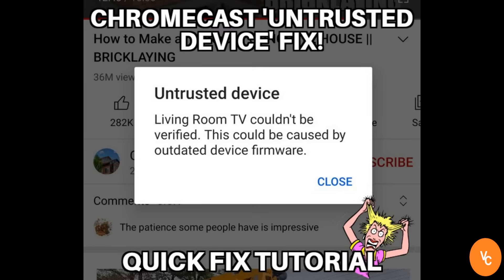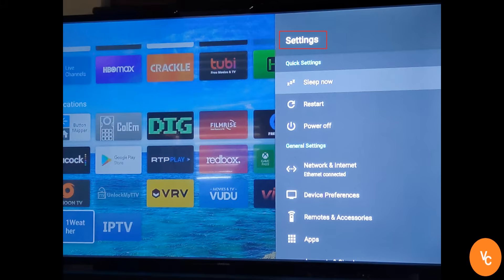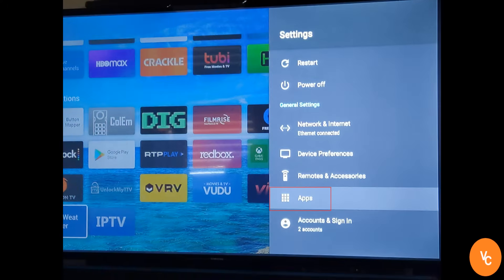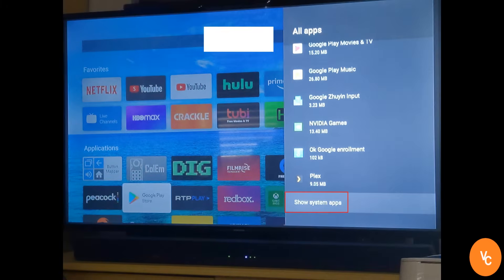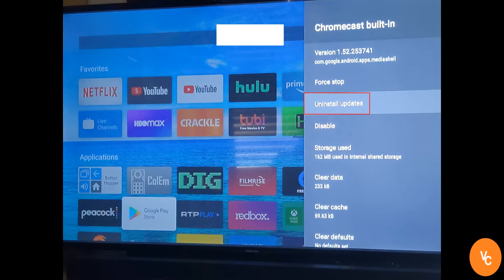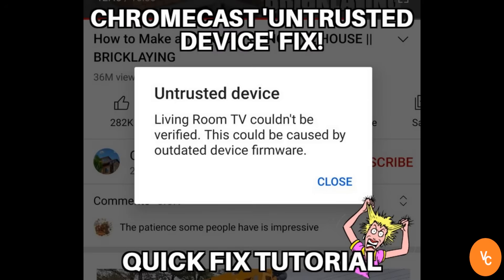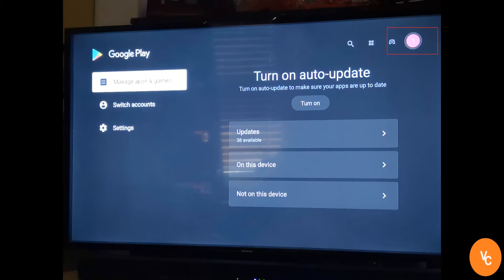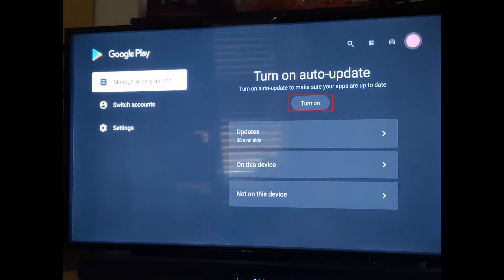Chromecast/Youtube untrusted device when casting to Android/Google TV fix!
Having 'Untrusted Device' errors when trying to cast videos over to your Android/Google TV? This quick video should help you out!